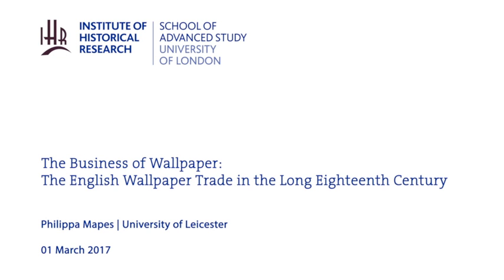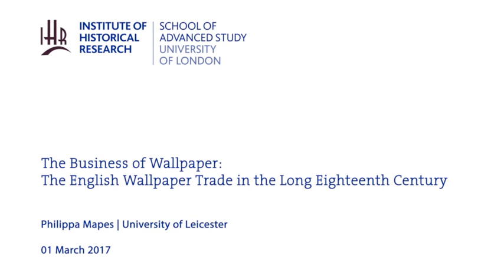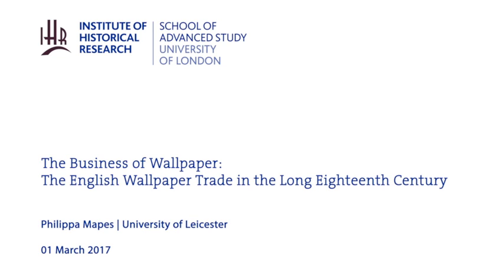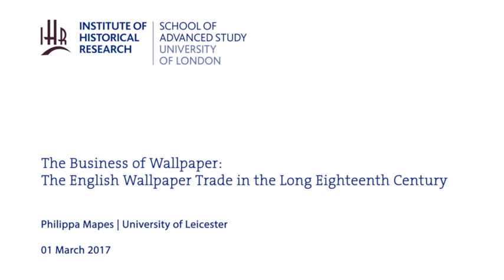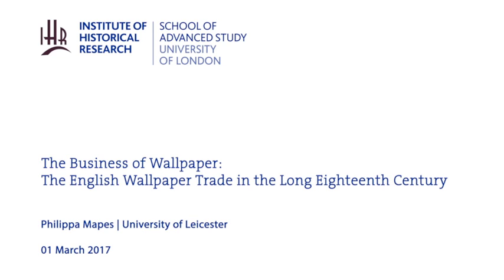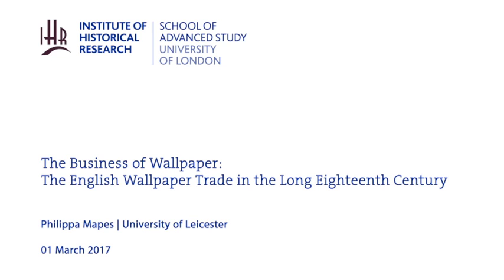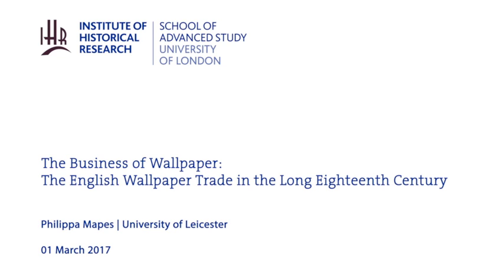The Business of Wallpaper: The English Wallpaper Trade in the Long Eighteenth Century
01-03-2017 Institute of Historical Research

Philippa Mapes
(University of Leicester)

British History in the Long Eighteenth Century seminar series